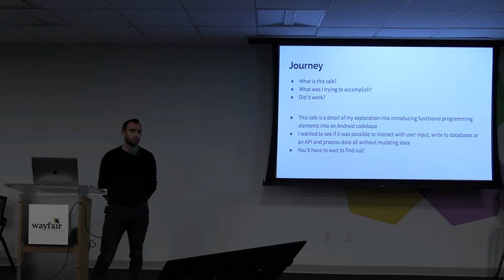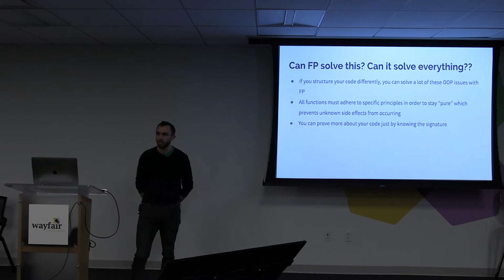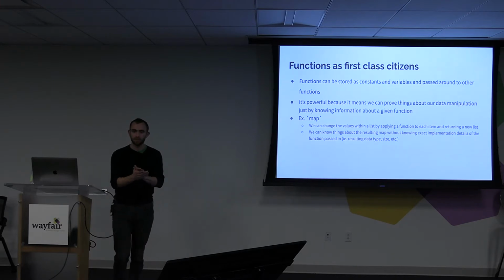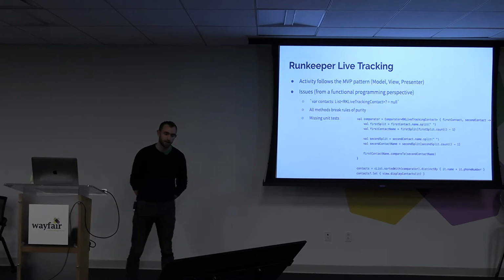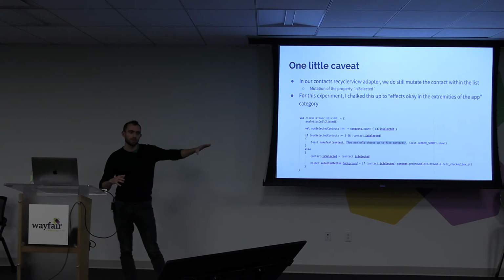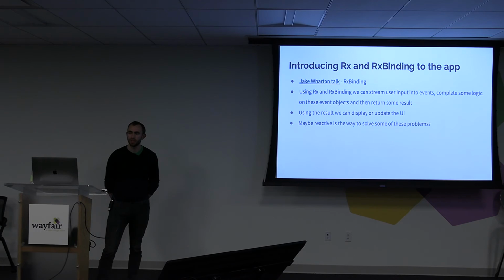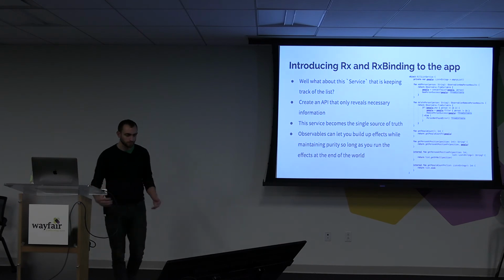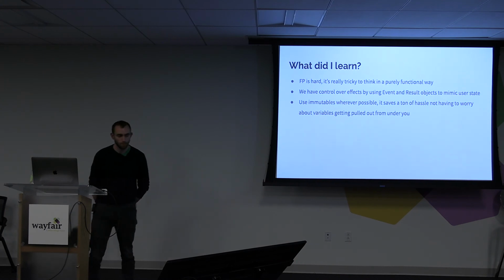Mike Ravert: Putting the FUN in functional Android apps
Take a walk through an example Android application that takes concepts from functional programming to remove reliability on app state, making unit testing and reproducing user issues less of a headache and quicker to catch.